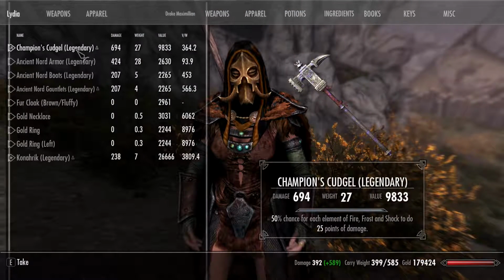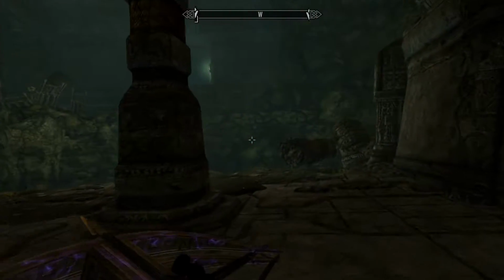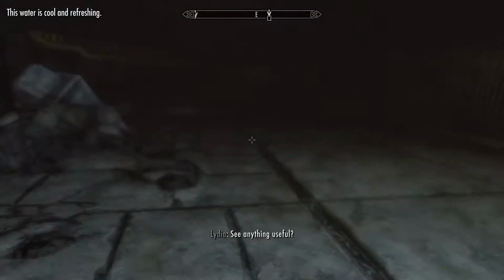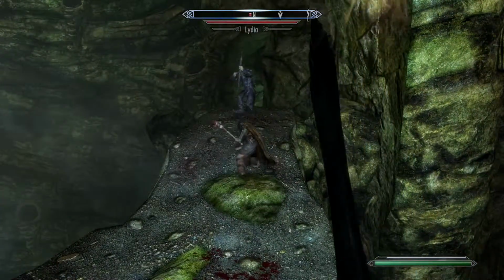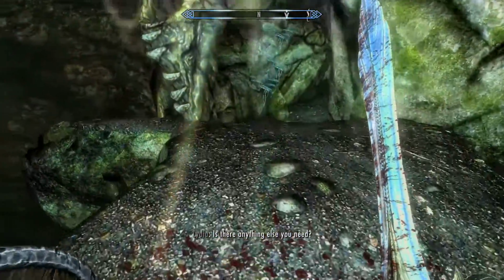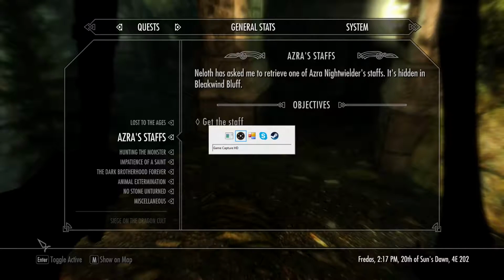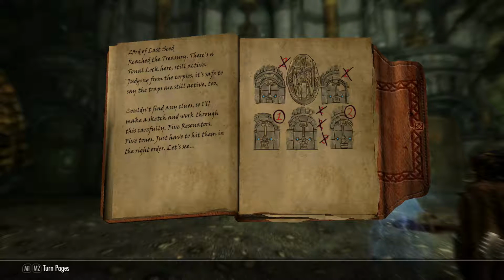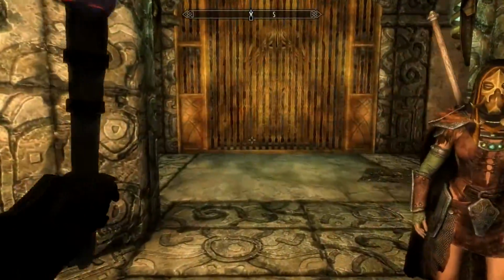Skyrim Special Edition Bonus #231 Lost to the Ages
In this episode I do the quest "Lost to the Ages" and show off new gear for an old follower.